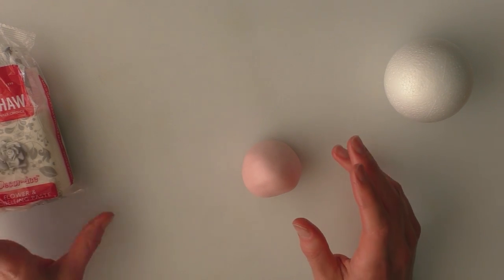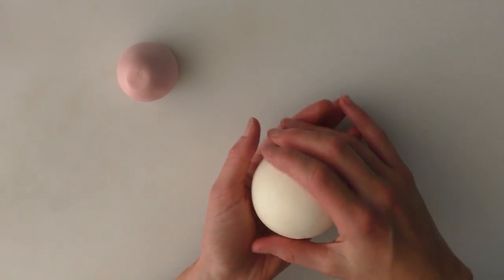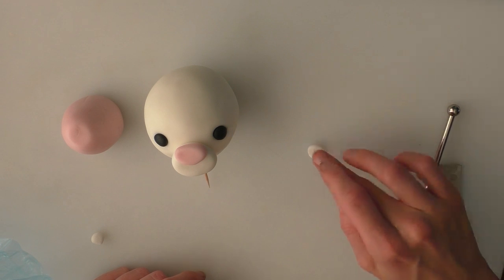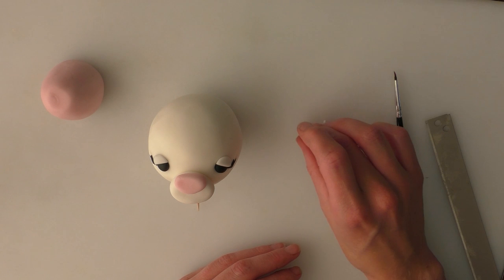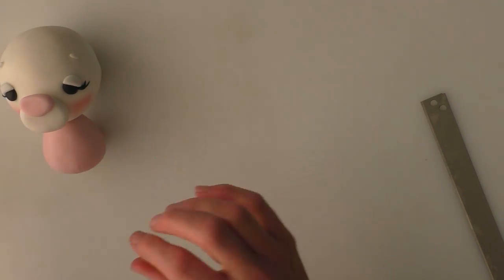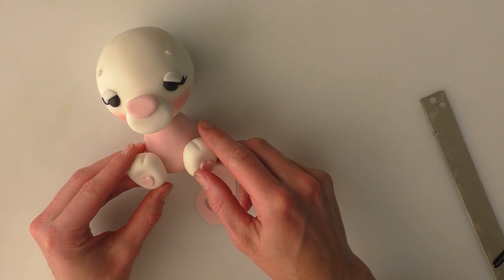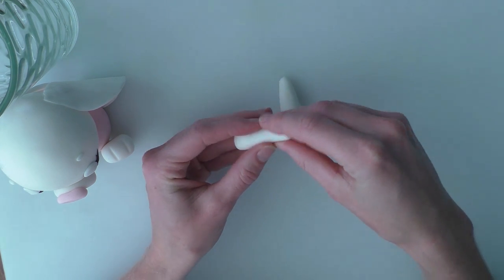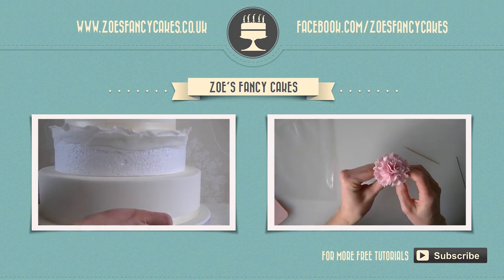Bunny rabbit cake topper model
How to make a cute bunny rabbit cake topper
In this modelling tutorial I show you how to make a little bunny rabbit model to use as a cake topper. You could use fondant mixed with modelling paste / flower paste / gum paste or you could use fimo / polymer clay / sculpey if you do not want your model to be edible.